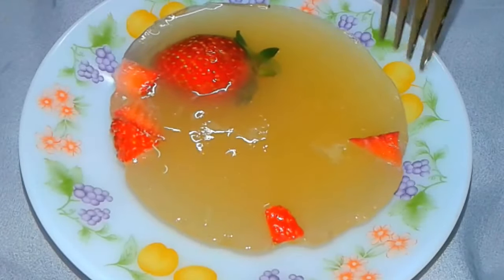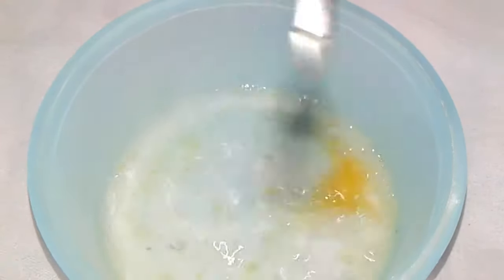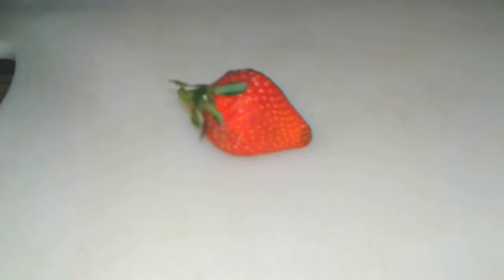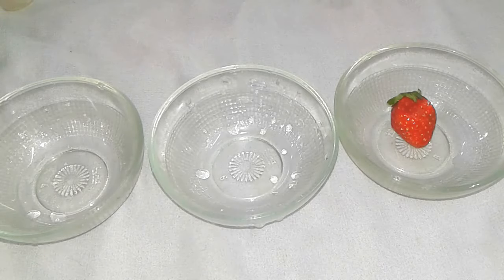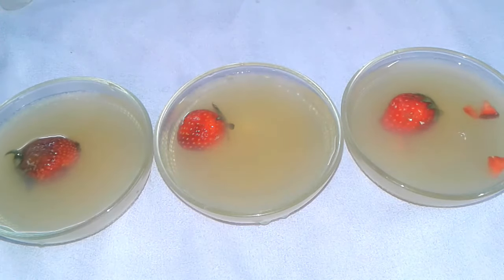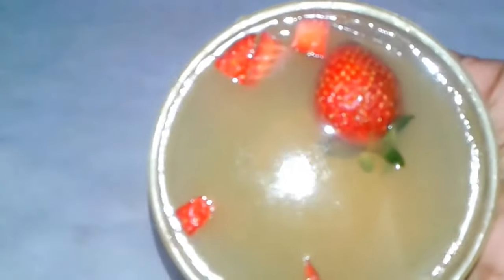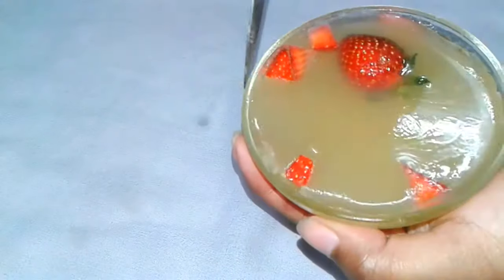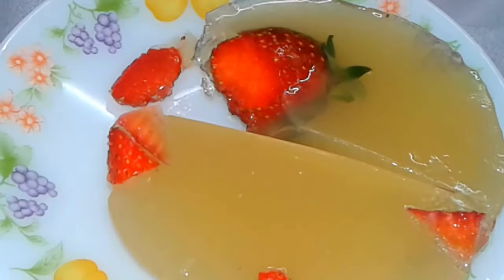DIY-Fresh Homemade Strawberry Jelly Cake/Raindrops Cake/water cake recipe